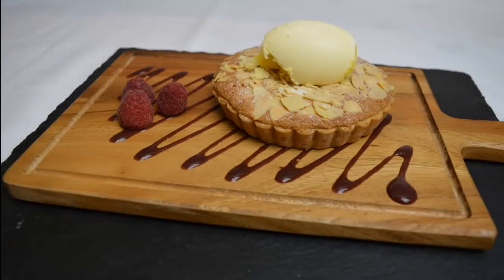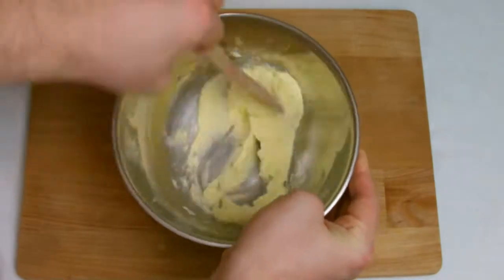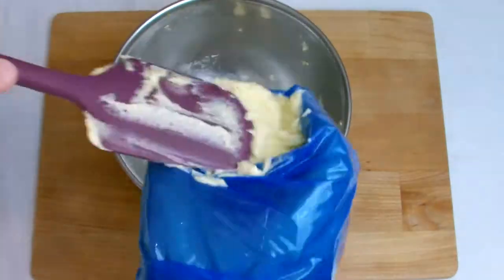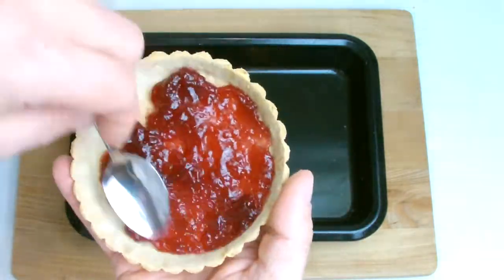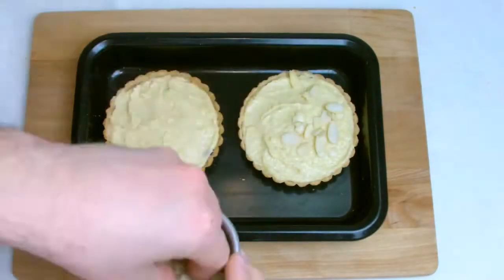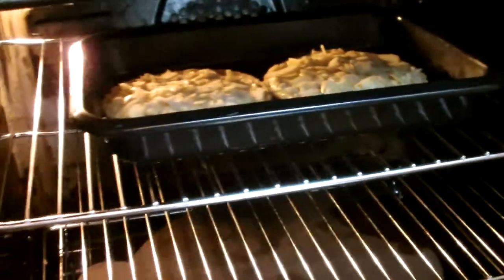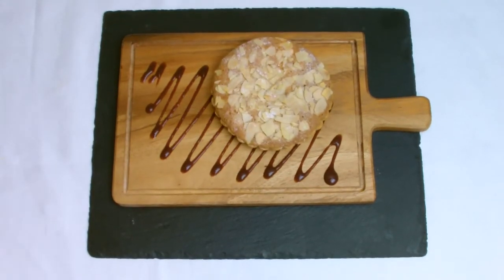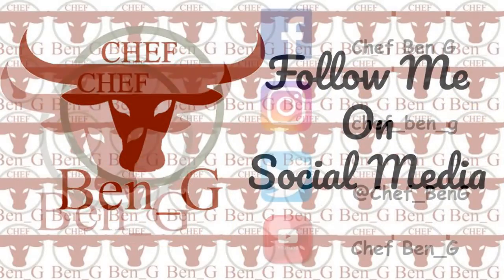The Best Bakewell Tart / How To Make Classic Frangipane / Classic Home Baking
Today I will be showing you how to make a classic frangipane Bakewell tart.

For this bake you will need some sweet paste shells, if you haven’t already made them check out the sweet pastry recipe on the channel

Frangipane Recipe:
50g Unsalted Butter
50g Caster Sugar
1 Egg
50g Ground Almonds
5g Flour
1/2 Zest Lemon
1 Vanilla Pod or Vanilla Equivalent